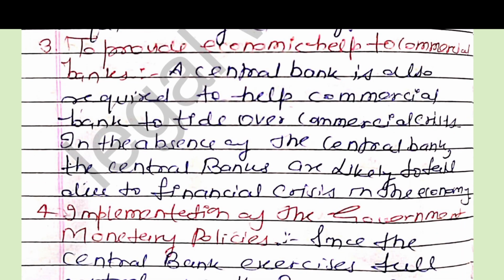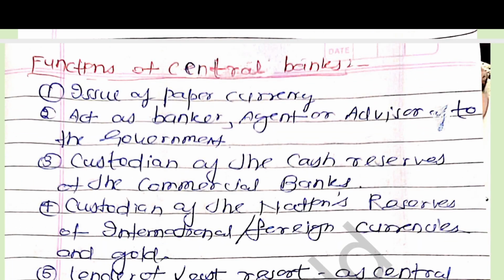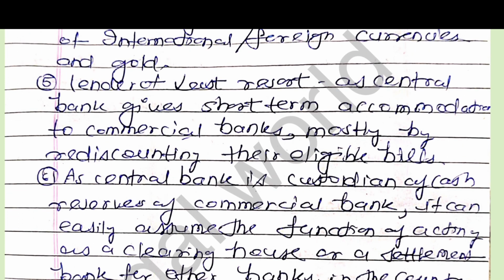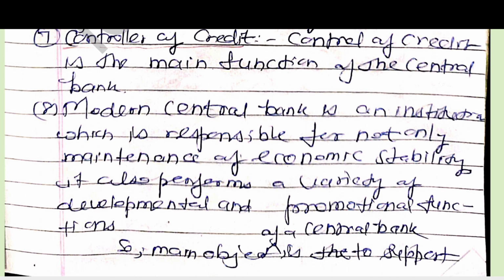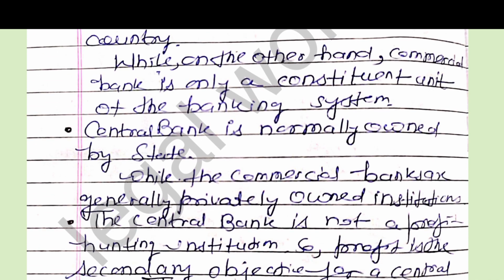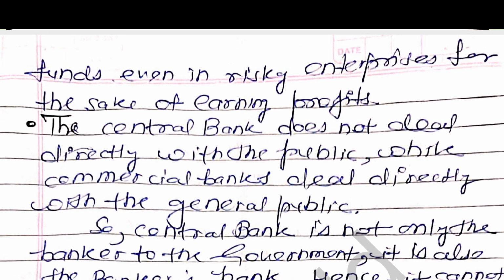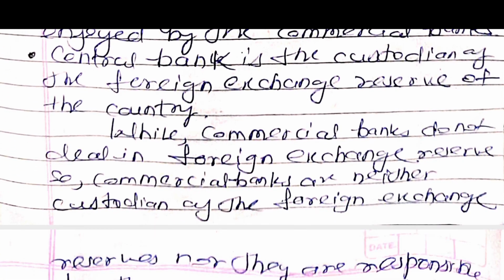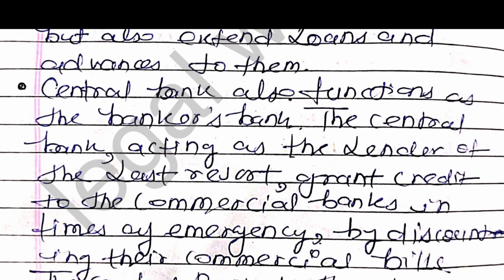CENTRAL BANK, DEFINITION, NEED , FUNCTIONs & DIFFERENCE B/W CENTRAL BANK AND COMMERCIAL BANK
INTRODUCTION TO CENTRAL BANK, DEFINITION, NEED , FUNCTIONs & DIFFERENCE B/W CENTRAL BANK AND COMMERCIAL BANK  IN DETAIL WITH ALL FACTS AND FULL EXPLANATION